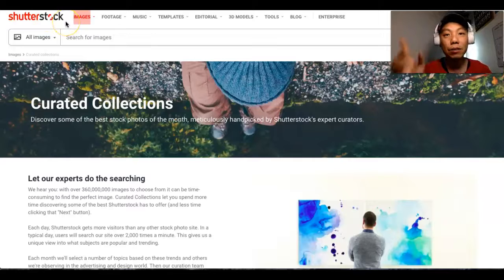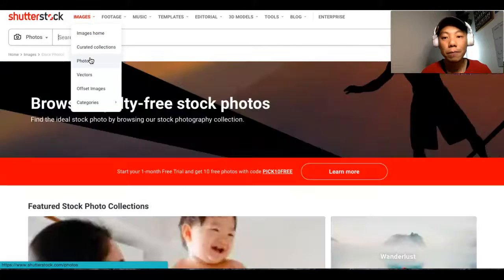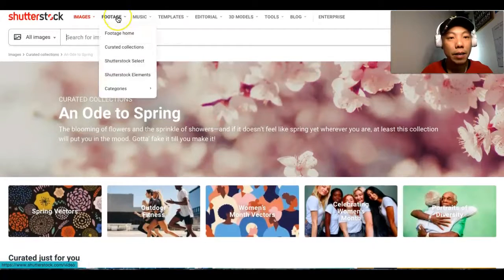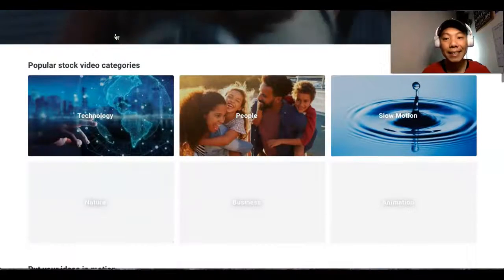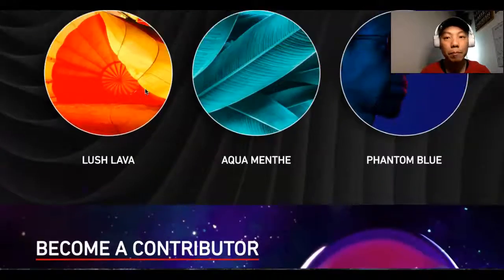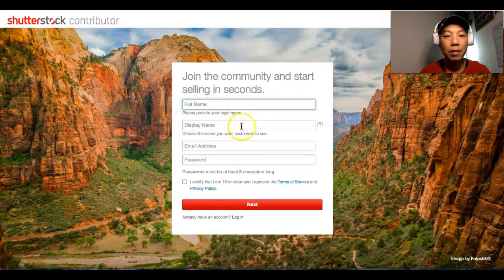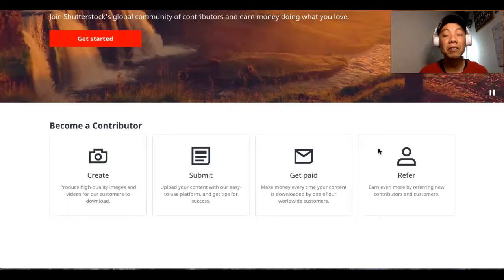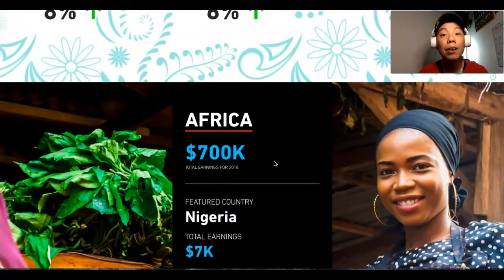How Make"Lazy" Money by Uploading Your Photos in 2021.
In today’s video, I'm going to teach you how to make money from uploading photos, so you can start getting paid for your passion.

I also know you have tons of photos sitting in your Cloud or mobile, So let make use of them.

I will reveal step by step how to earn money for uploading photos and make money online from home!

Where to Sell your Photos